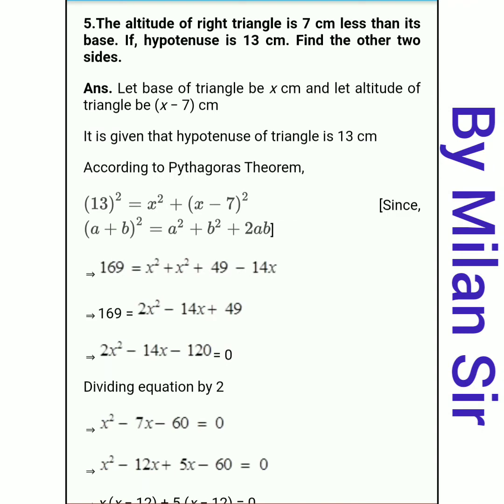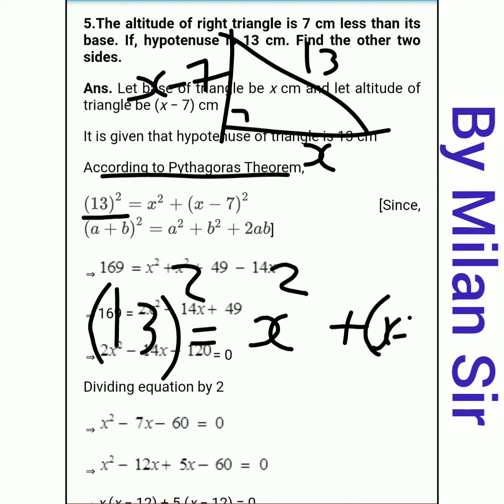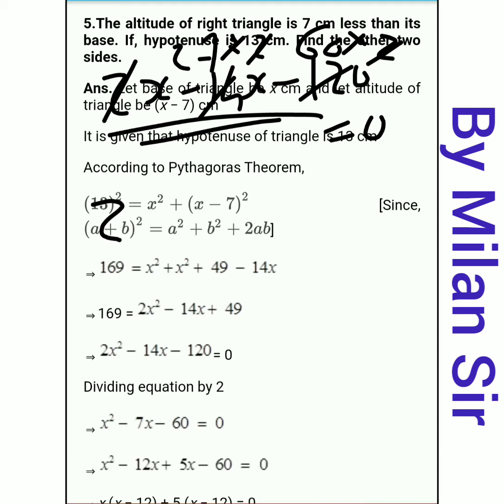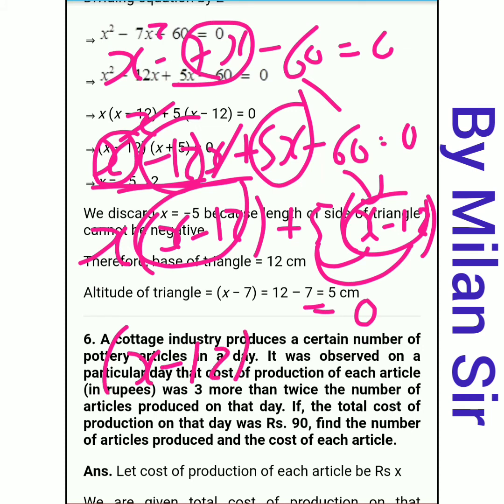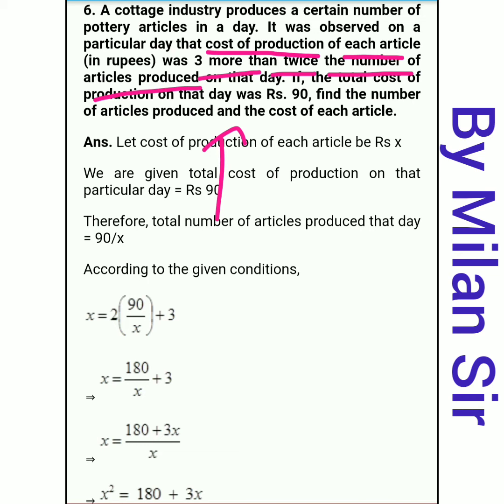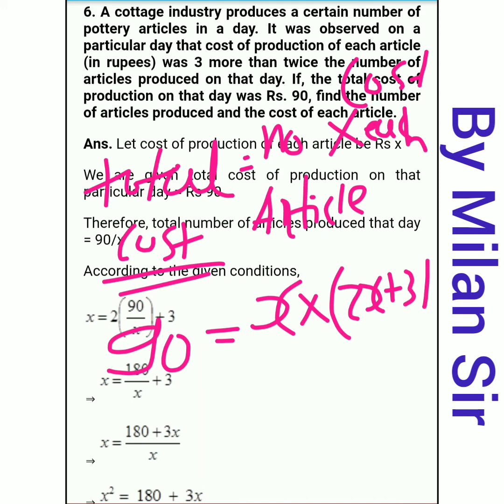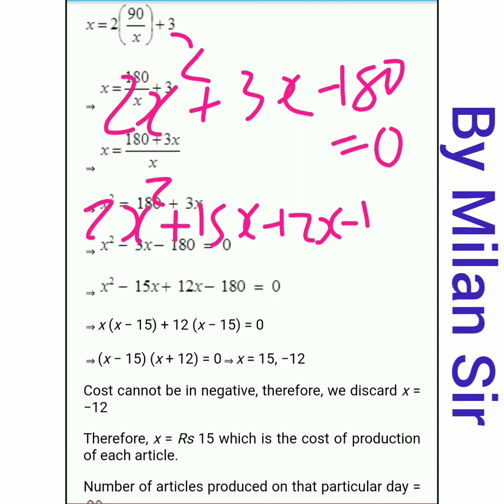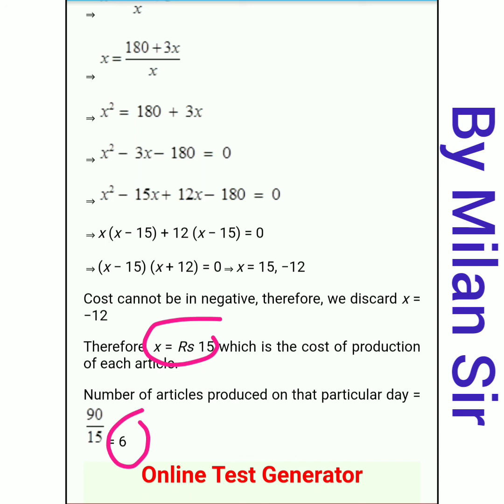NCERT Class 10 || Maths || Quadratic Equations || Ex-4.2(Q-5,6) || Part 7